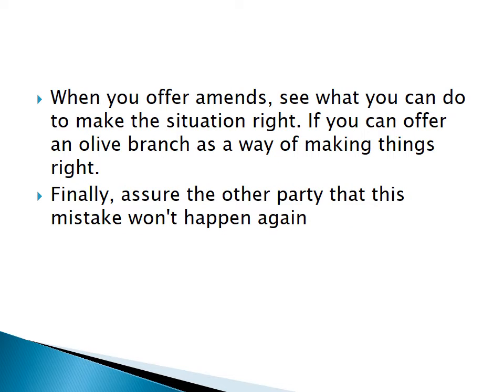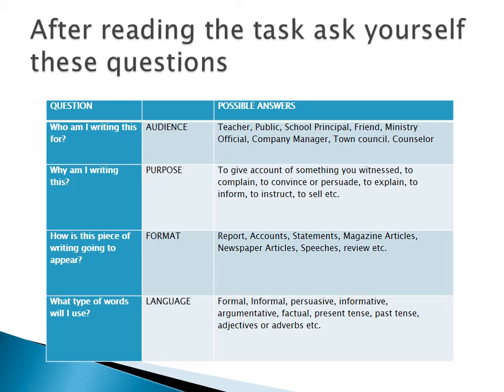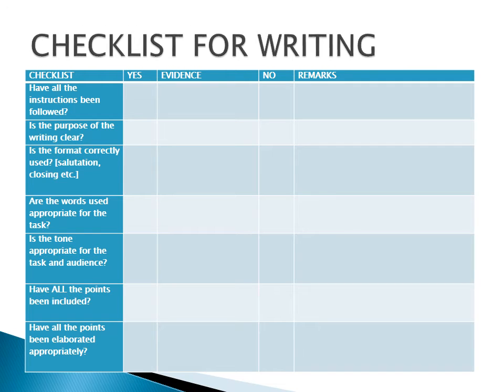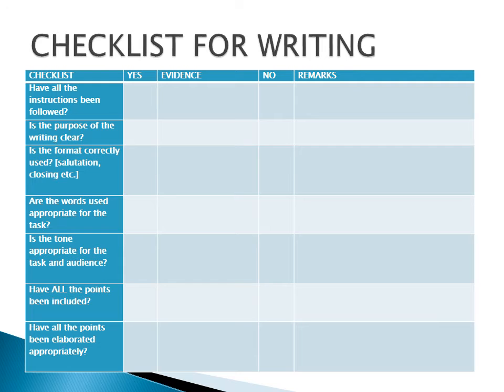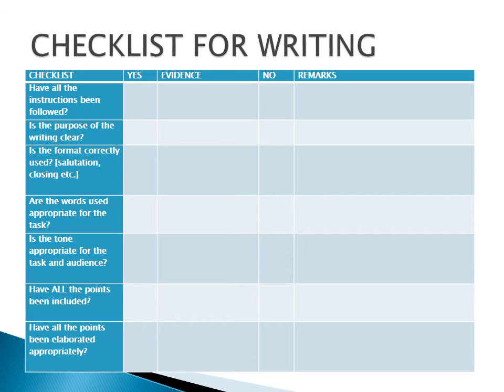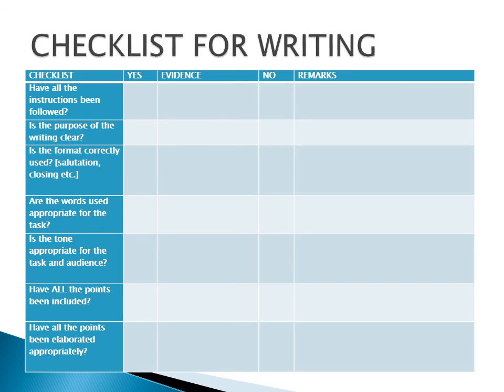Week 3 20 Apr to 24 Apr 2020 Class PC English Lesson 4